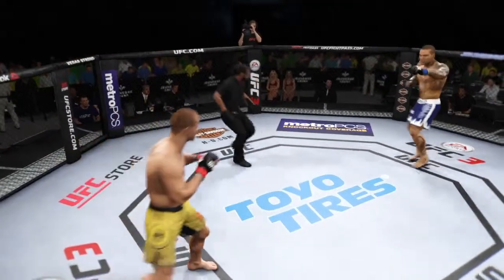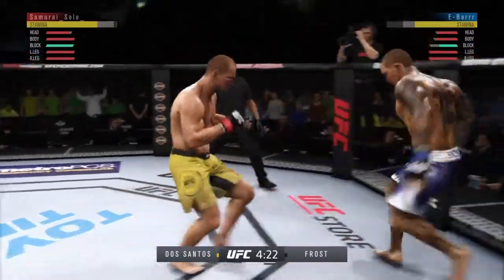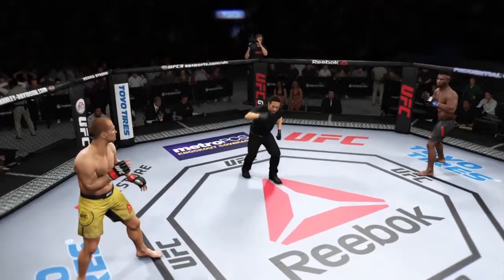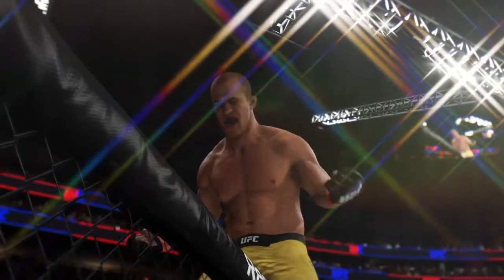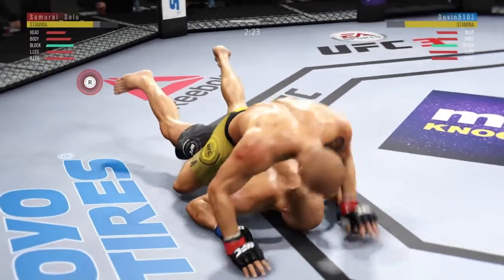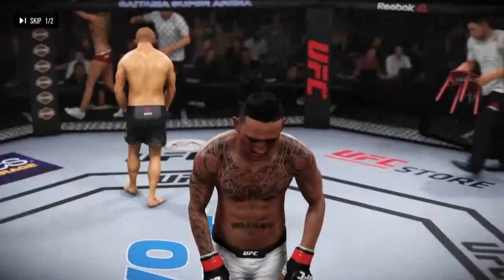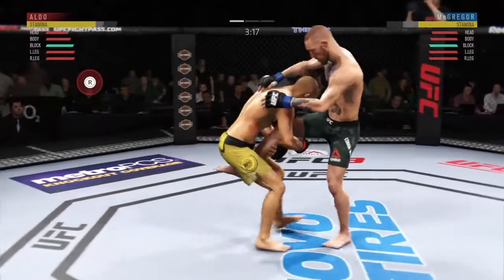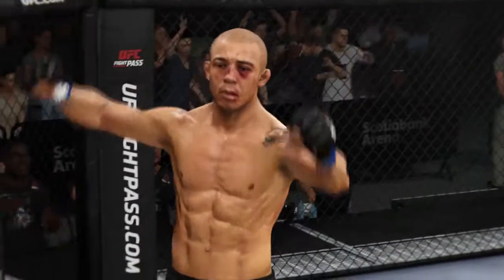UFC 3 Online - Junior Dos Santos & Jose Aldo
Cigano and Scarface